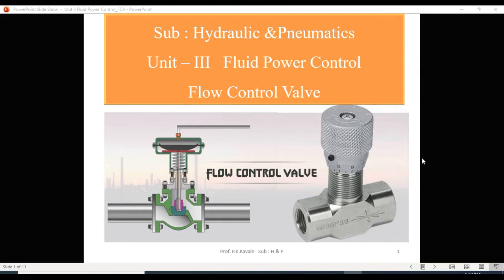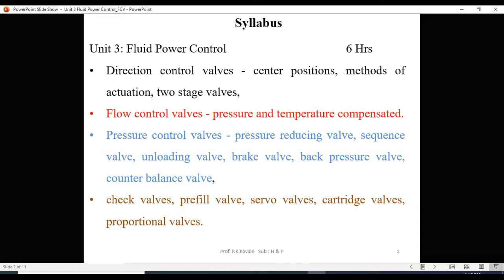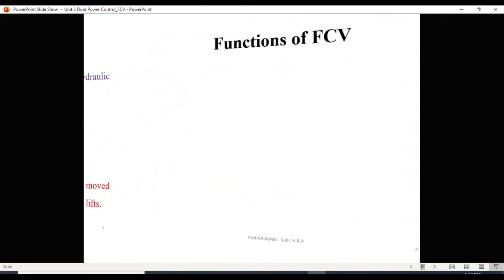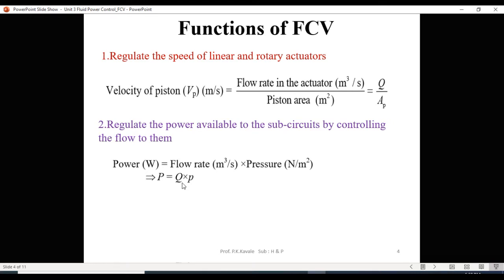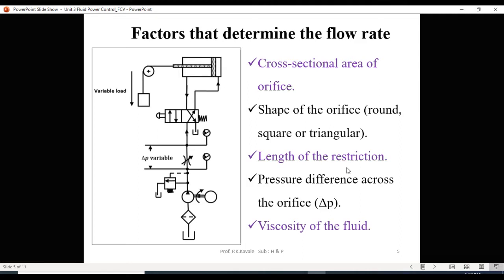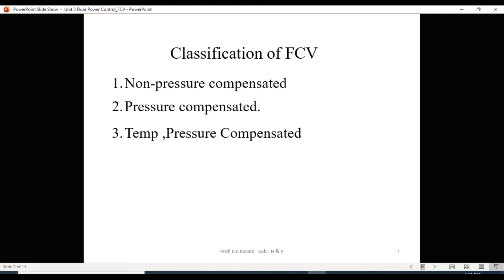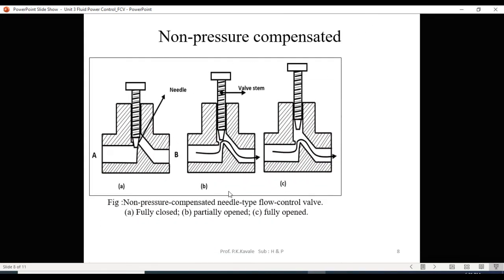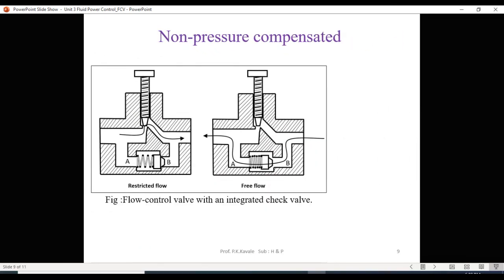Flow Control Valve Basics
Types of Flow control valve